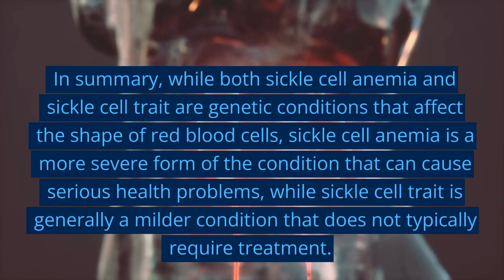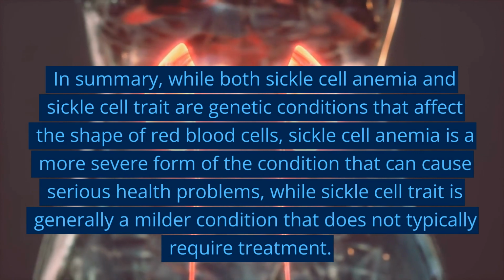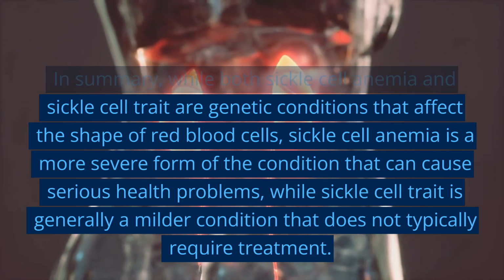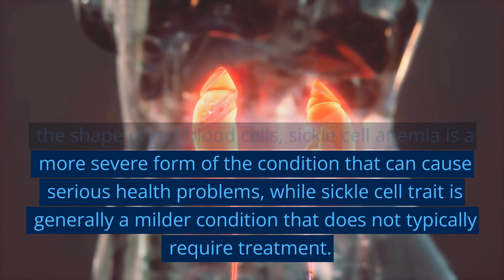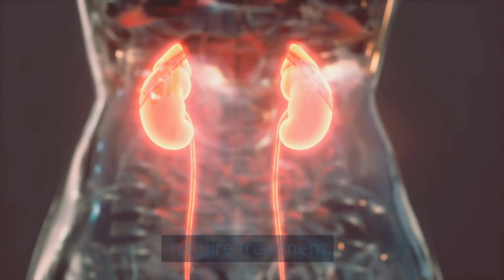Breaking Down Sickle Cell Anemia Causes, Symptoms, and Treatments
Welcome to our video about sickle cell anemia. In this informative video, we will be breaking down the causes, symptoms, and treatments of sickle cell anemia.

Sickle cell anemia is a genetic blood disorder that affects millions of people worldwide. It is caused by a mutation in the hemoglobin gene, which leads to the production of abnormal red blood cells that can block blood flow and cause pain and other complications.

In this video, we will be discussing the various causes of sickle cell anemia, including the genetic inheritance patterns that can lead to the disorder. We will also be exploring the different symptoms of sickle cell anemia, including pain, fatigue, and increased risk of infection.

Furthermore, we will be discussing the different treatment options available for sickle cell anemia, including medications, blood transfusions, and stem cell transplantation. We will also be discussing the importance of self-care and lifestyle modifications for managing sickle cell anemia.

If you or someone you know has sickle cell anemia, or if you are interested in learning more about this important health topic, be sure to watch this informative video.

sickle cell disease symptoms, sickle cell disease: symptoms and causes, sickle cell treatment,
symptoms of sickle cell anemia, treatment of sickle cell anemia, red blood cell, anemia symptoms,
anemia causes, anemia treatment